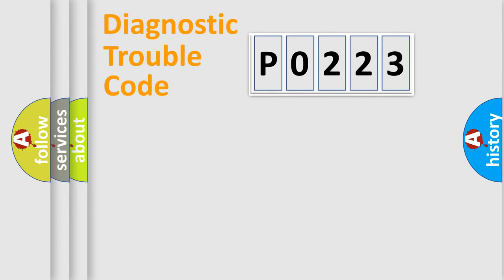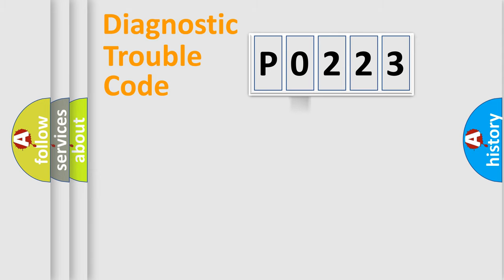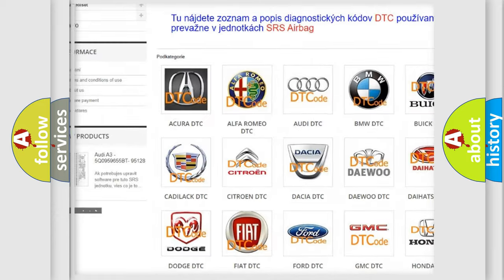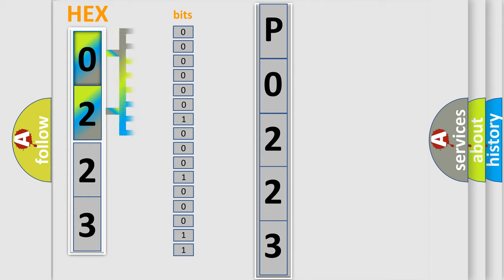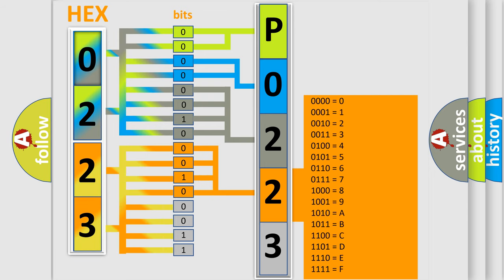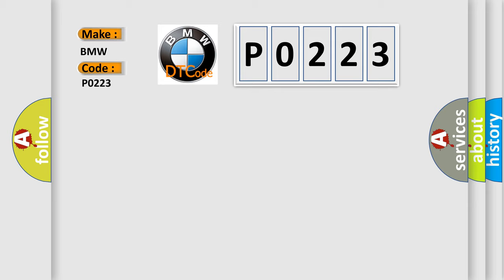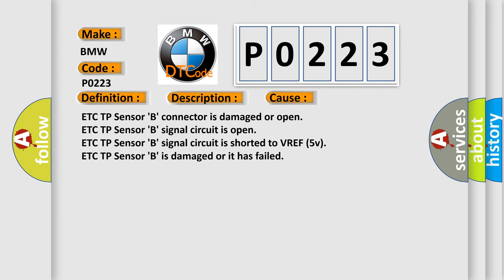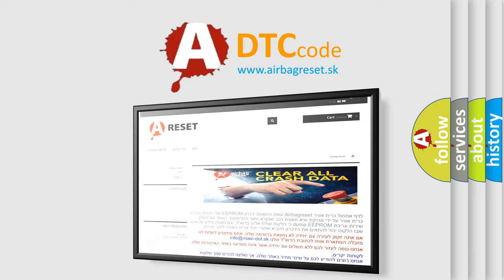DTC BMW P0223 Short Explanation